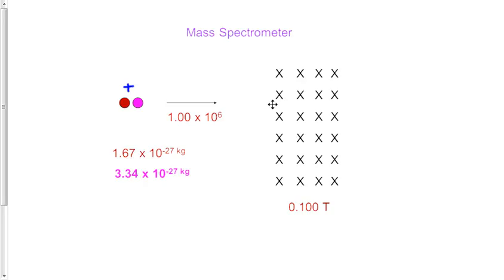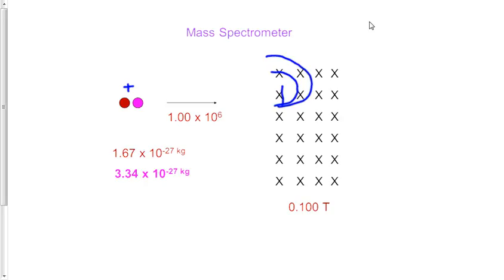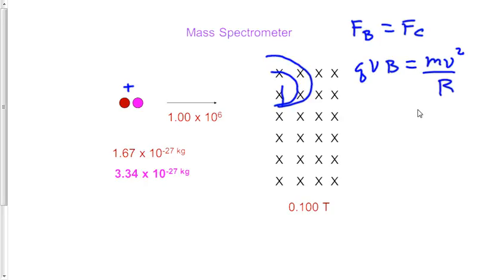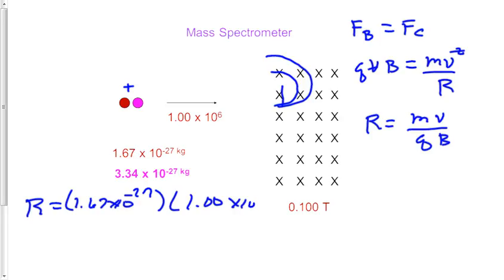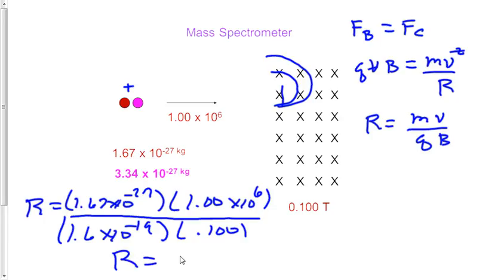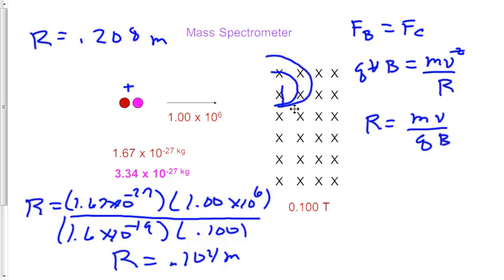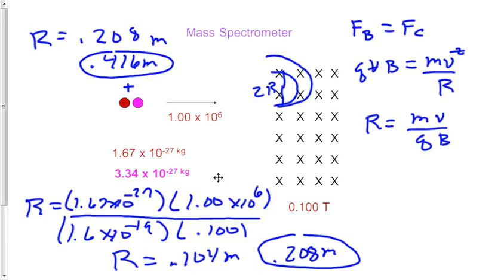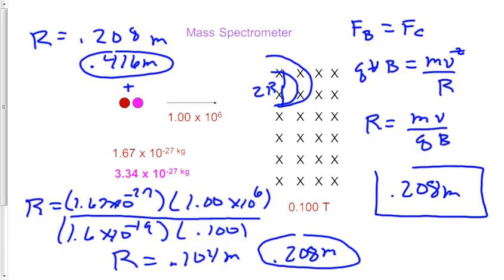The Mass Spectrometer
A beam of hydrogen atoms encounters a magnetic field, and the path of the atoms becomes a curve.  The path difference between the atoms is calculated, and it is determined that the heavier isotopes have a larger path length than the lighter isotopes.